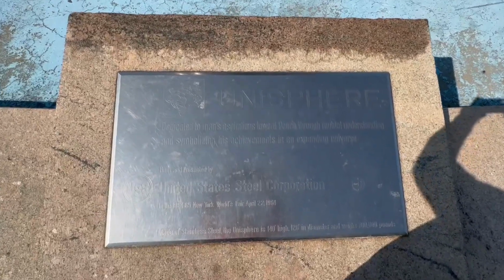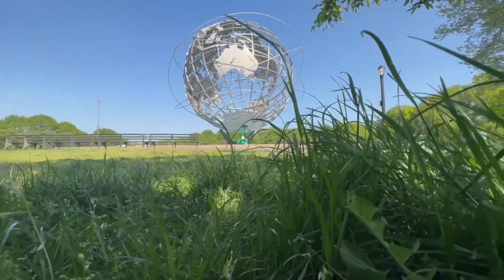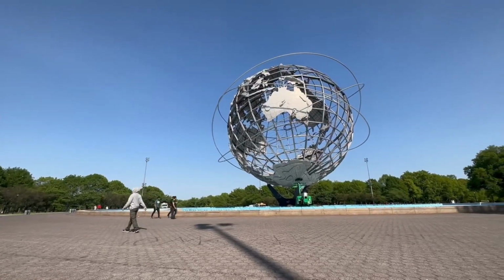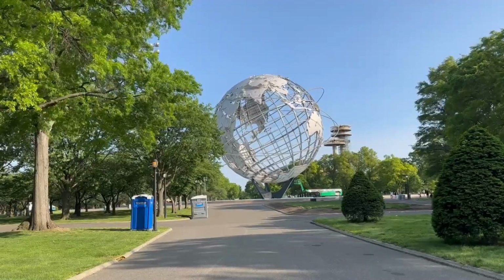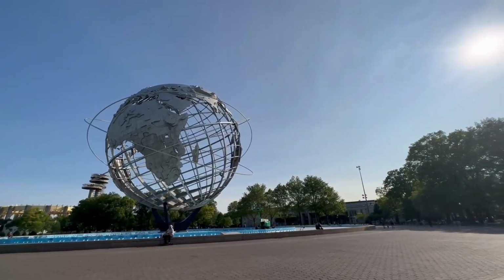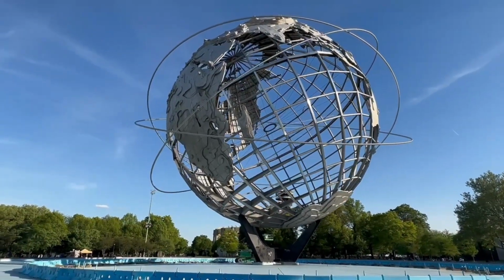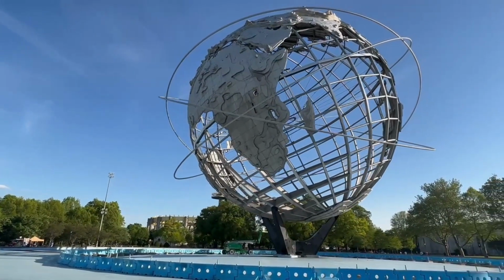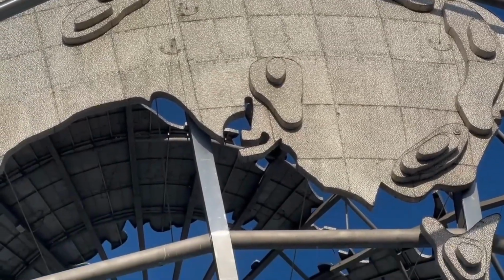Unisphere | World Largest Earth Monument | Flushing Meadows Corona Park-New York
The Unisphere is a spherical stainless steel representation of the Earth in Flushing Meadows–Corona Park in the New York City borough of Queens. The globe was designed by Gilmore D. Clarke as part of his plan for the 1964 New York World's Fair. Commissioned to celebrate the beginning of the space age, the Unisphere was conceived and constructed as the theme symbol of the World's Fair. The theme of the World's Fair was "Peace Through Understanding", and the Unisphere represented the theme of global interdependence, being dedicated to "Man's Achievements on a Shrinking Globe in an Expanding Universe".
The Unisphere measures 140 feet (43 m) high and 120 feet (37 m) in diameter. It sits atop a 20-foot-tall (6.1 m) tripod base with over 500 steel pieces representing the countries, as well as three steel rings representing the first artificial satellites orbiting Earth. Around the Unisphere is a reflecting pool measuring 310 feet (94 m) in diameter. The base is surrounded by 48 pairs of fountainheads, which were intended to conceal the tripod supporting the globe.
Voice of New York / VOICE OF NEW YORK is a YouTube channel that aims to showcase the diversity and vibrant culture of the city of New York. The channel features a wide range of content, including vlogs, Travel Vlogs, documentaries, Entertainment, information, and Live Music. also, coverage of cultural events and festivals, and videos exploring the city's diverse neighborhoods. Whether you're a New Yorker looking to discover more about your city, or someone from out of town looking to get a taste of the Big Apple's energy and excitement, Voice of New York offers a unique window into the heart of one of the world's most iconic cities.